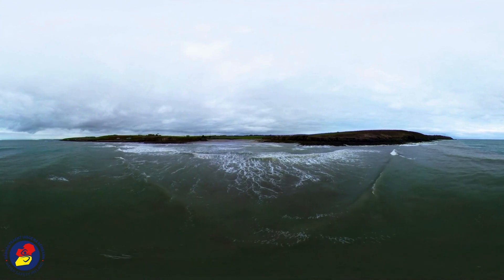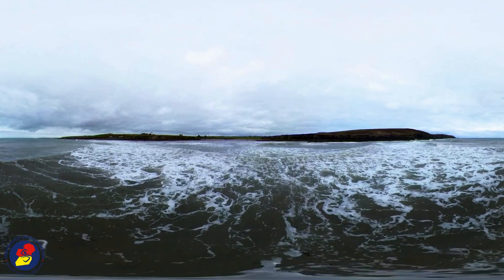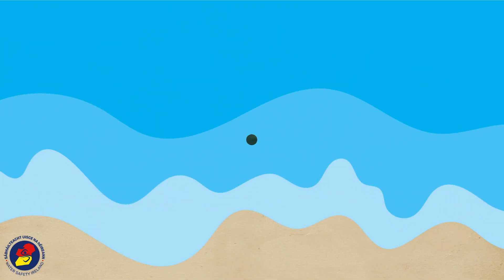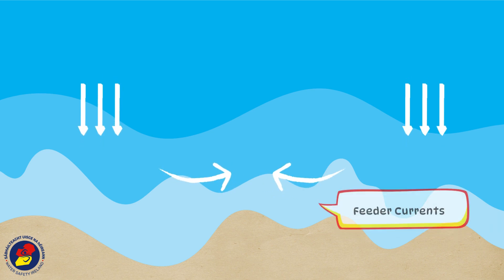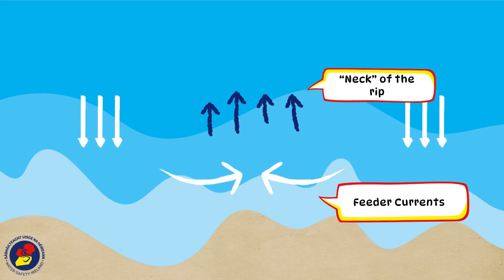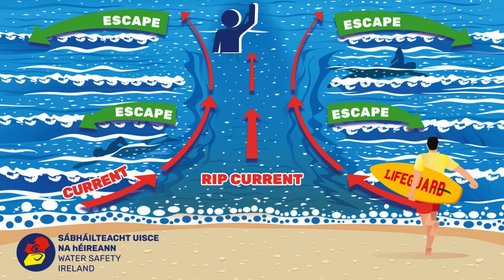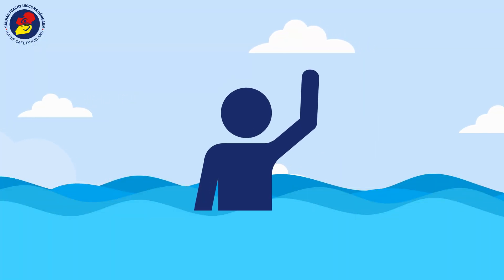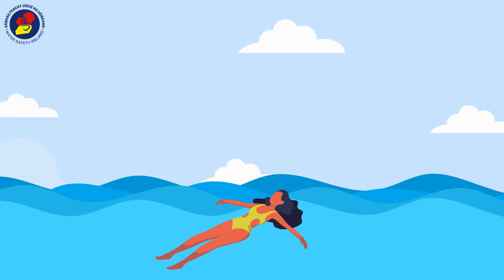World Drowning Prevention Day - Rip currents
Please share this information session with your friends and local school contacts so that as many children as possible get to watch it during World Drowning Prevention Day (July 25th) and beyond.

Here's how you can help:

Share the Video: Play the attached video at community centers, schools, and local events.
Educate: Use the video to discuss water safety tips with family, friends, and community members.
Promote: Share the video on your social media platforms using the hashtag

Thank you for helping communities to have a safe and enjoyable summer.